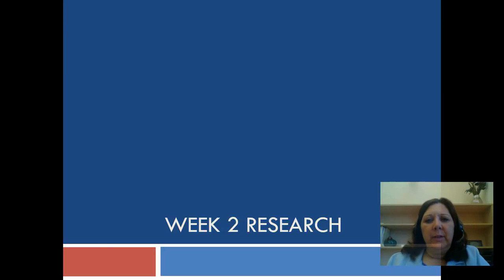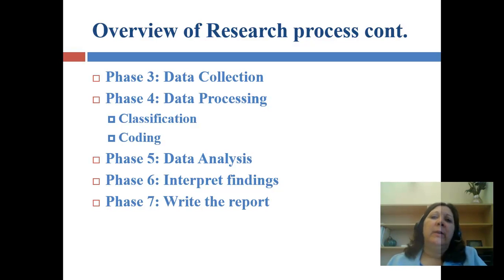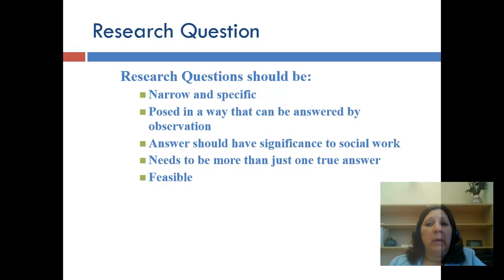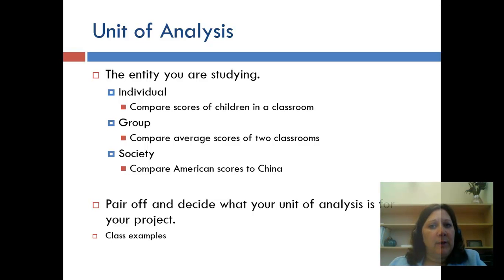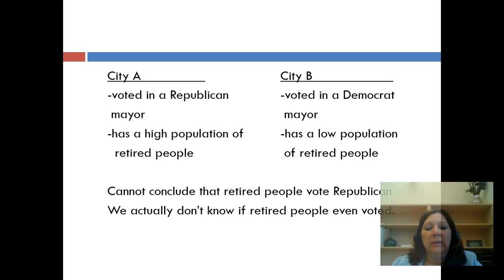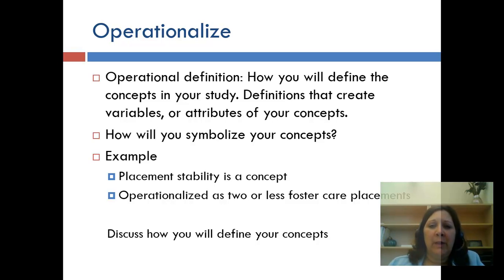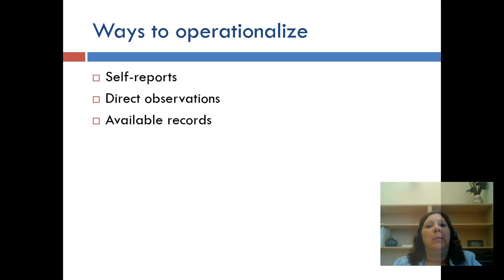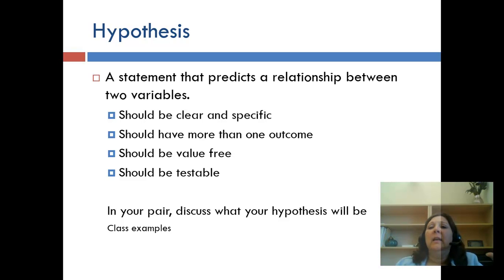Social Work 382 Week 2 Research power point